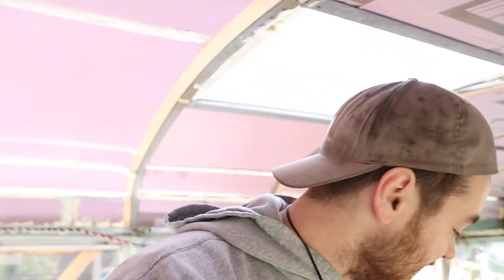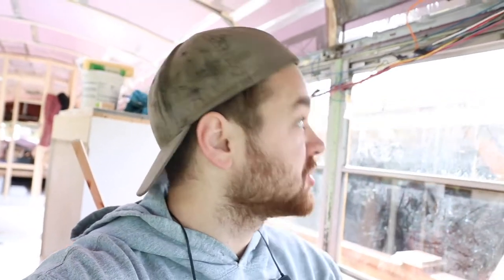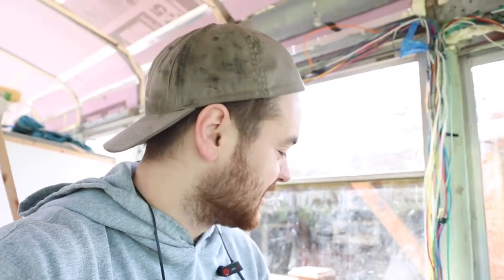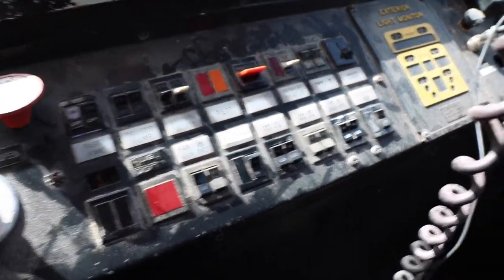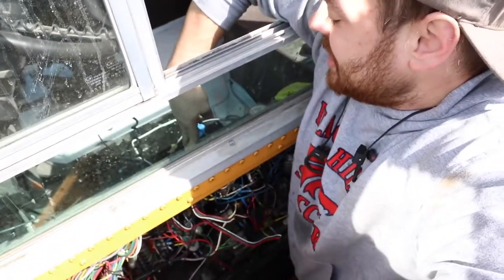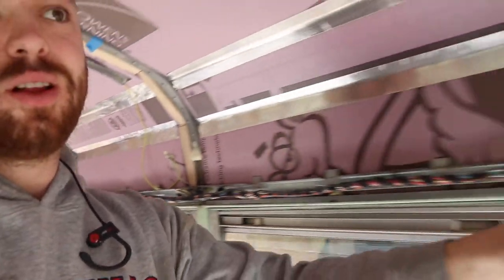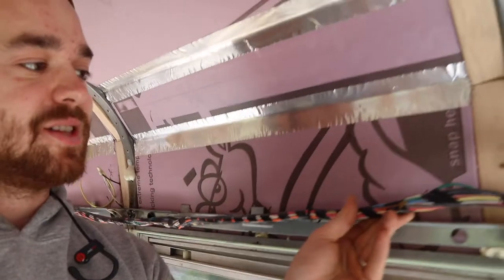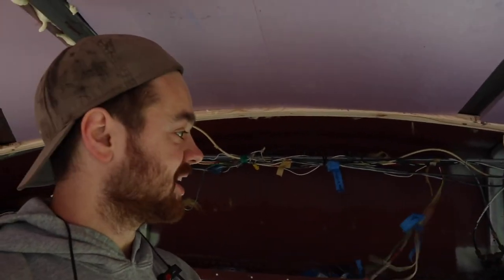Figuring Out The Wires - Skoolie Bus Conversion - E18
This week I spent my time cleaning up and tracing wires through the bus. I cut the security wires, light wires and speaker wires.

— Supplies used below —

Wire Stripper
Splice Kits
Wire Nuts
Volt Meter